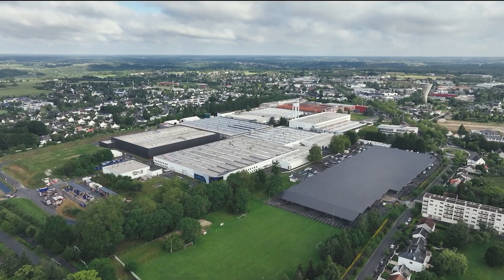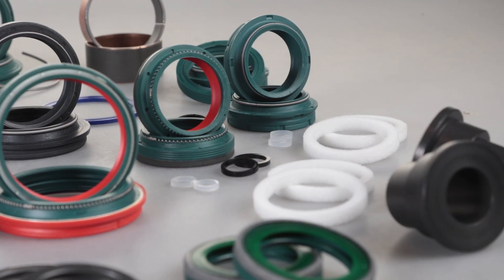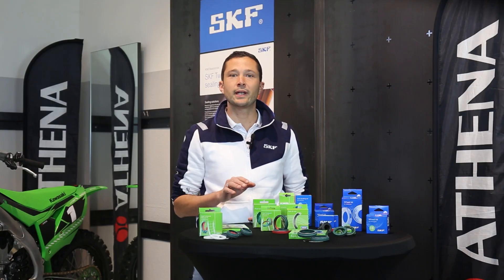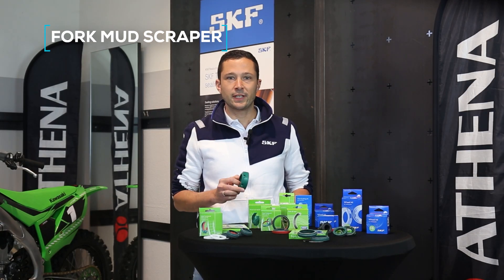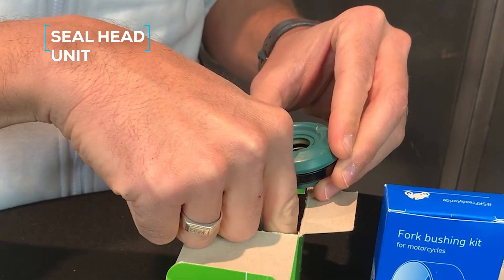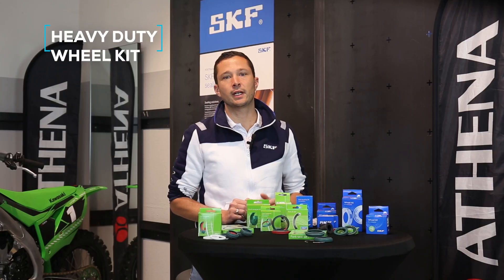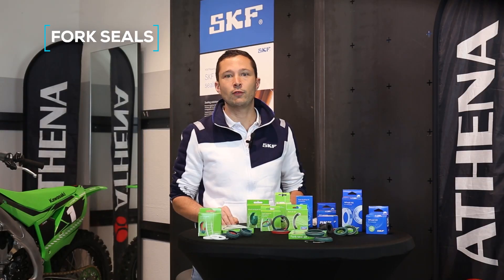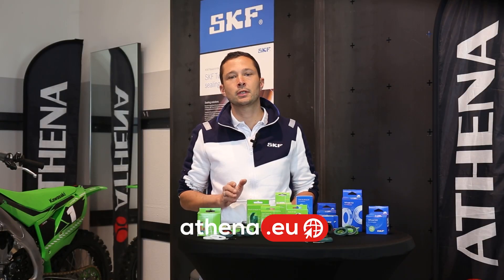SKF Suspension & Wheel Parts for Motorcycles and Bicycles - Performance that lasts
🏁 Explore SKF’s Game-Changing Components for Two-Wheel Performance

SKF has been a global leader in precision engineering for over 100 years — trusted by the world’s top manufacturers and racing teams. In this video, we explore the SKF product range for motorcycles and bicycles, designed to improve suspension responsiveness, extend durability and reduce friction in every ride.

🔍 What You'll Discover:

✅ Fork Oil & Dust Seals
Available in signature green or black, SKF fork seals offer smoother fork operation and reduced friction — ideal for both road and off-road riders.

✅ Green HD Seals
Heavy-duty performance for extreme riding conditions. Superior resistance to mud, dust, and abrasion. Perfect for off-road and racing applications.

✅ Dual Compound Seals
Blending two NBR-based materials for the ultimate mix of sealing performance and long-term smoothness — even under harsh use.

✅ Fork Mud Scraper Kit
The only kit on the market designed to clear dry mud from inner tubes. Protect your fork internals like never before.

✅ SKF Bushings
Precision-fit bushings engineered to pair perfectly with SKF seals for enhanced control and ride feel.

✅ Sealed Shock Absorber Units
Compact and ready-to-use kits integrating multiple components to maximize rear suspension performance.

✅ Wheel Kits & Heavy-Duty Kits
SKF wheel kits are engineered for low friction and high sealing performance. The HD version features patented design seals, anodized spacers, and is available with or without bearings — offering top protection from mud, dirt, and high-pressure washes.

🚴‍♂️ For Bicycles Too
MTB riders can rely on SKF’s fork seals to enhance smoothness and reduce maintenance. Available in signature green and dual compound options for longer-lasting performance.

🔧 Whether you ride hard on motocross tracks or climb rocky MTB trails, SKF delivers engineering you can trust — smoother, cleaner, longer.